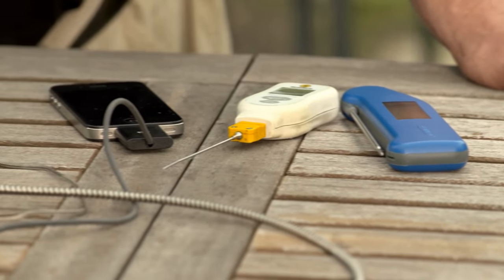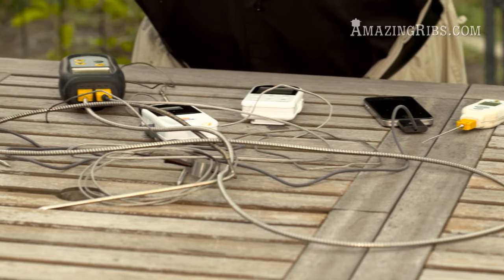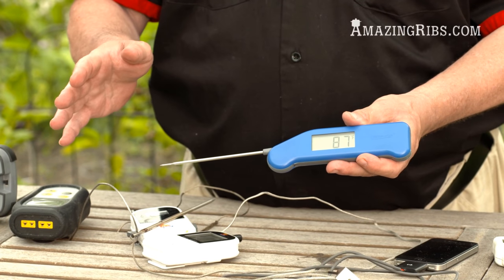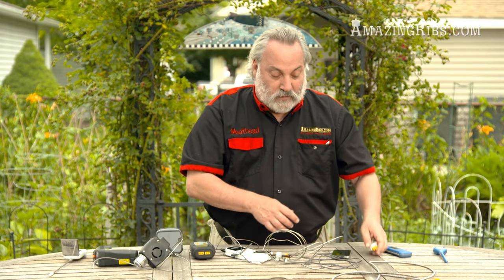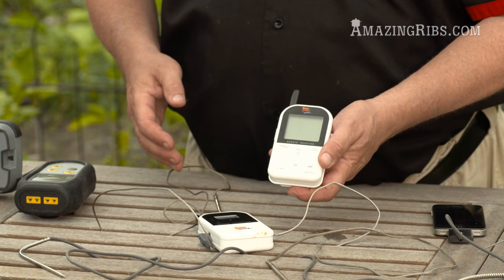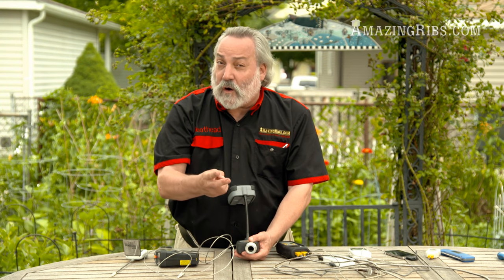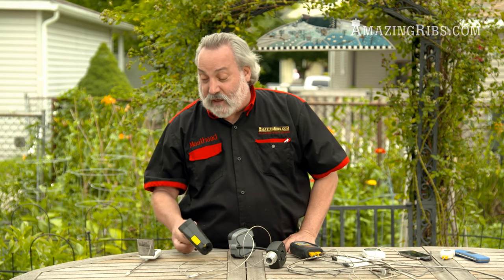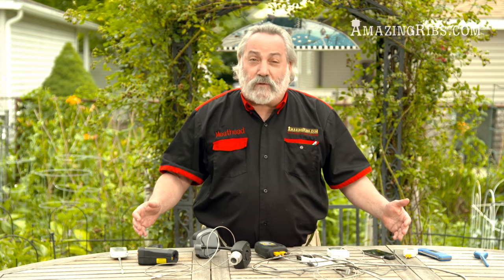The Ultimate Buying Guide To Thermometers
For ratings and reviews and bench tests of almost 200 cooking thermometers in a searchable database, go
In this video Meathead of AmazingRibs.com explains some of the many different types of cooking thermometers available. Using one can significantly improve your cooking.